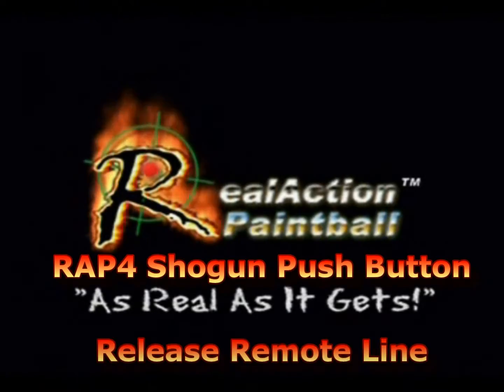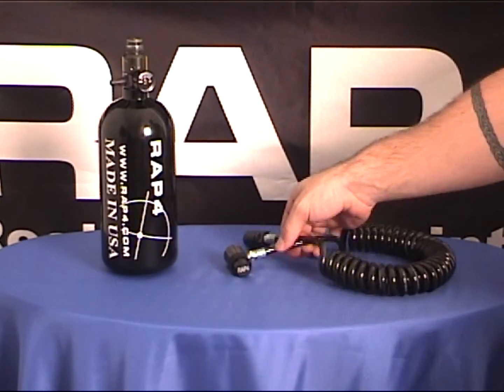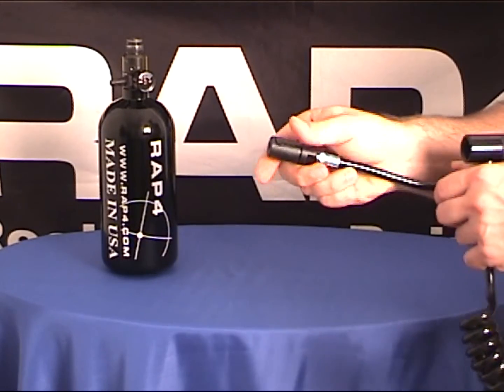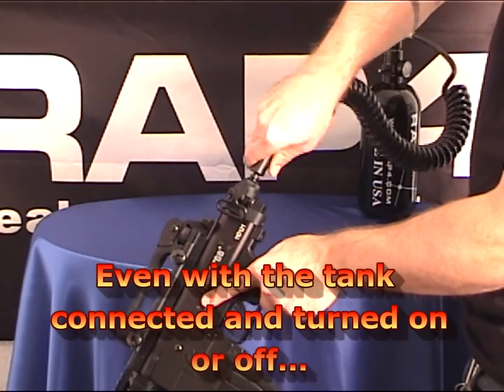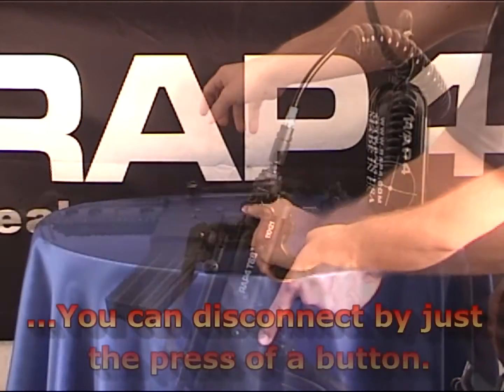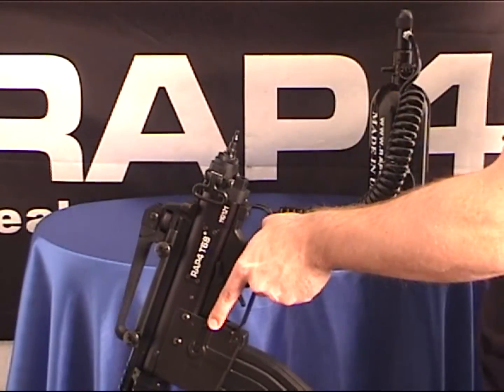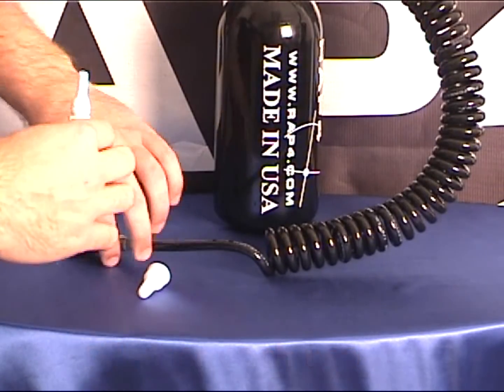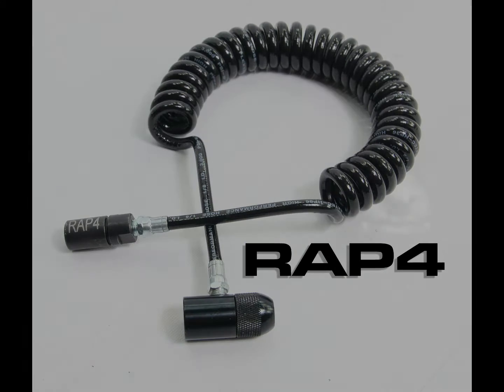RAP4 Shogun Push Button Release Remote Line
This Video covers the version of the Shogun Push Button Release Remote Line